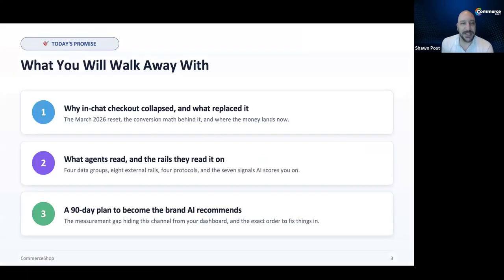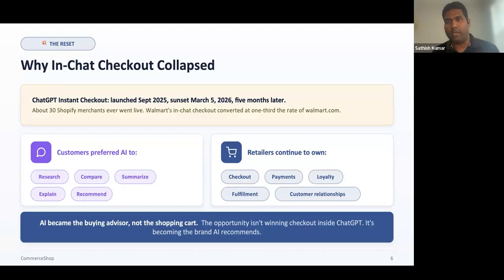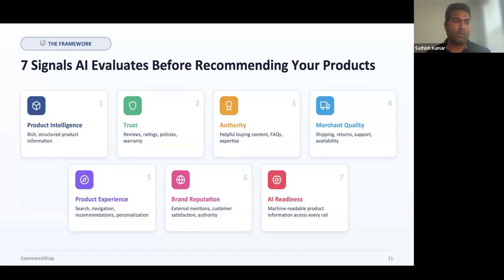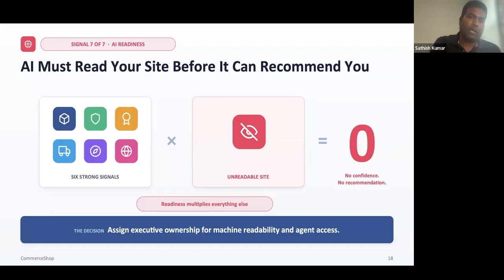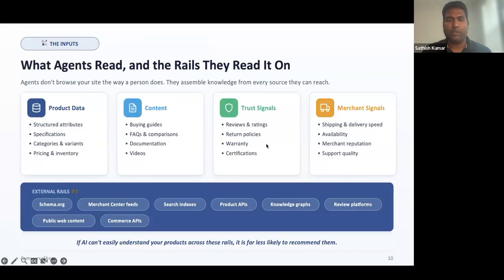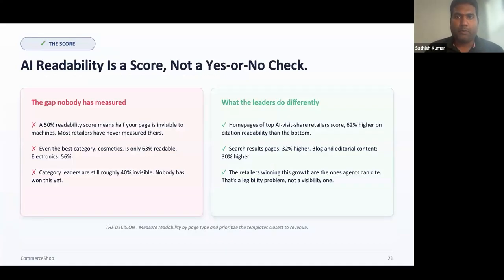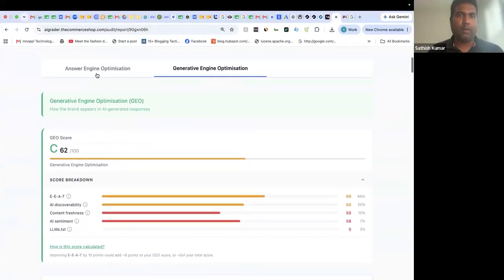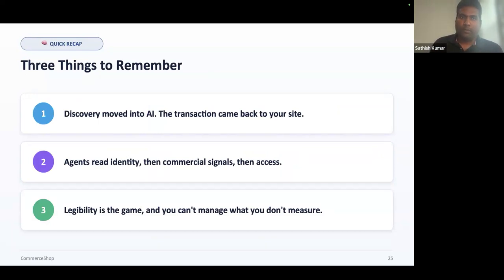AI Agents Are Changing eCommerce Forever | How to Win Now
AI agents are reading your product catalog right now. This session shows exactly what they check, and what makes them skip you.

ChatGPT, Perplexity, Google AI Mode, and Copilot now shop on behalf of millions of buyers every day. They do not browse your site the way humans do. They parse structured data, product attributes, pricing feeds, and inventory signals, then discard anything incomplete without a second look.

In this 60-minute session, Sathish Mariappan (CEO, CommerceShop) and Ed Keibler (VP of eCommerce, CommerceShop) break down what AI agents read in your catalog, using Walmart's agent stack as the benchmark, and share the audit framework that puts your products on the shortlist.

📈 The numbers driving this shift:
✅ 393% year over year growth in AI-driven traffic to US retail sites in Q1 2026 (Adobe Analytics)
✅ 42% higher conversion from AI-referred shoppers vs non-AI traffic (Adobe / Salesforce)
✅ 3.1x more citations in Google AI Overviews for pages with structured data

⏱️ CHAPTERS
00:00 Why agentic commerce changes product discovery
02:45 Meet the speakers
05:10 The numbers behind the AI traffic shift
09:30 How AI agents qualify or discard your products
15:20 Sparky, Walmart's shopper agent
22:40 Marty, the partner agent for suppliers and sellers
29:15 The Associate Agent and the productivity model
34:50 The Developer Agent and faster release cycles
40:05 Supply chain agents and AI negotiation
46:30 The catalog audit framework
53:00 Building your 90-day agent readiness plan
57:20 Live Q&A

eCommerce founders and CEOs, VPs of eCommerce, merchandising and catalog managers, marketing and growth leaders, supply chain and operations leaders, and B2B and manufacturing commerce teams.

🎁 FREE AGENTIC AI READINESS AUDIT
See where your catalog stands against what AI agents actually check, plus a clear path to close the gap.